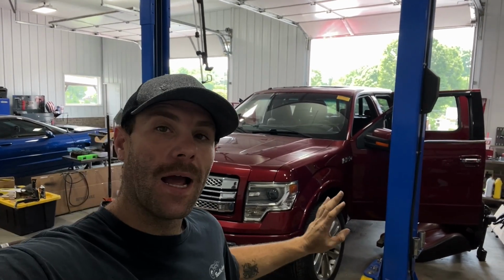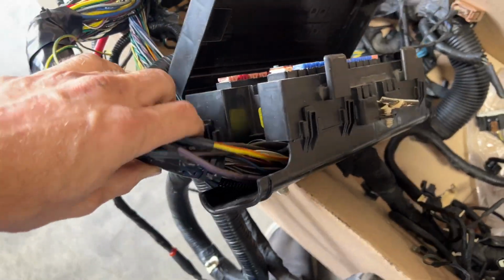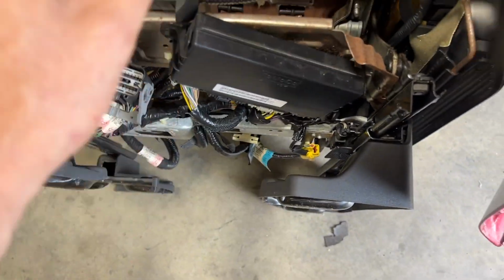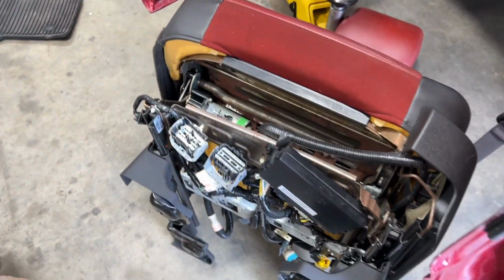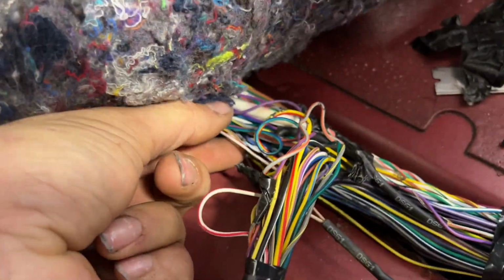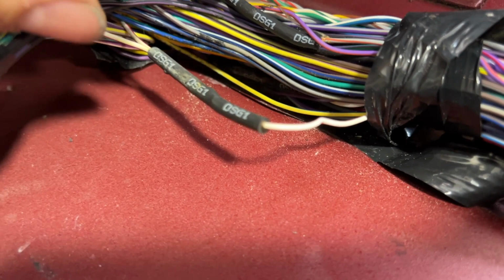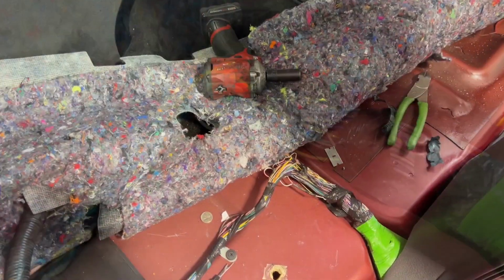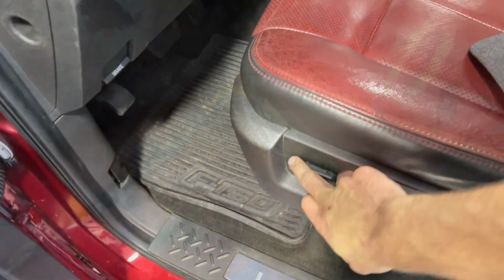Ford f150 drivers seat and mirror not working? Watch this video!